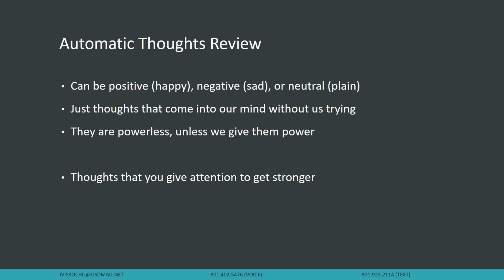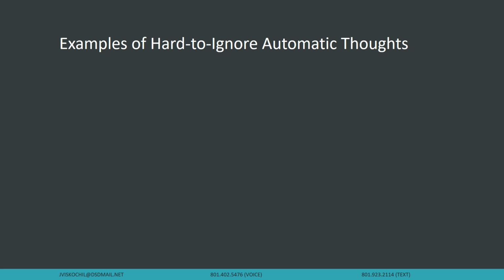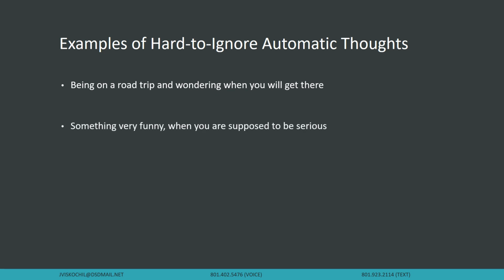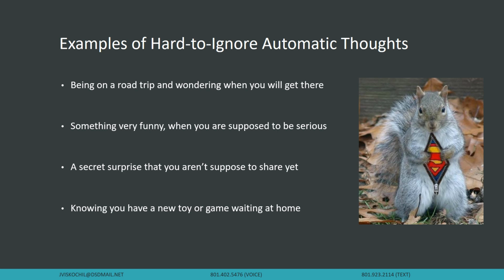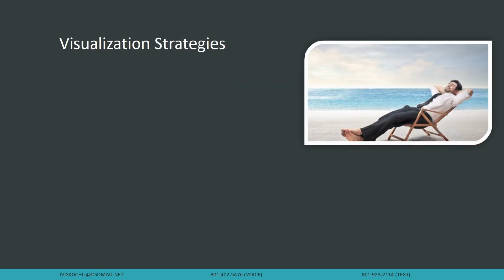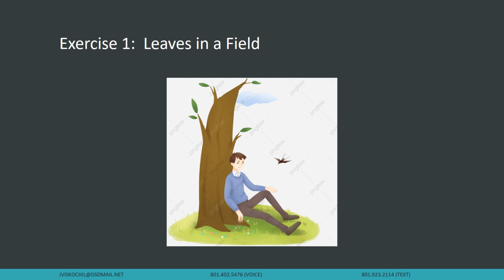Thought Flow Exercises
This is a follow up from the automatic thoughts lesson.  There are two visualizations I will walk you through following a brief review of automatic thoughts.